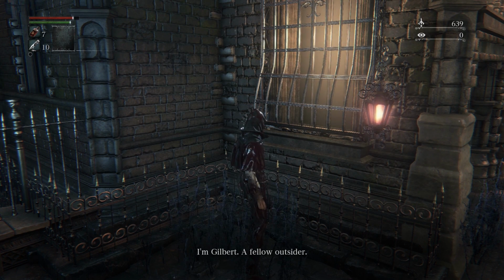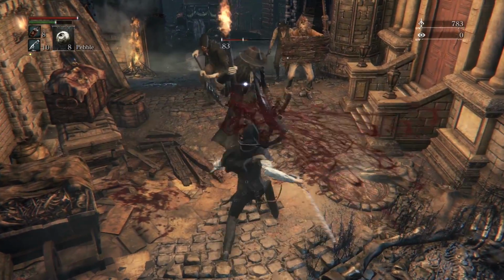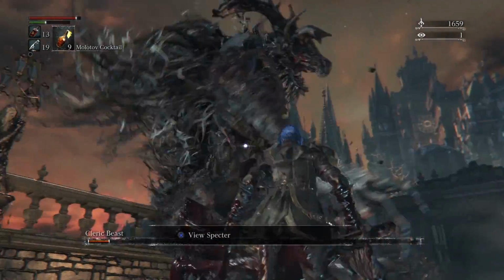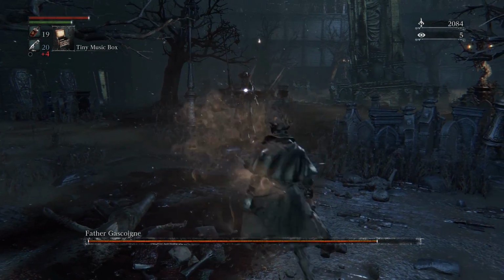Great Levels in Gaming - Central Yharnam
With Dark Souls 3 just around the corner, join Max as he turns his monocular toward Bloodborne to take a look at Central Yharnam. Praise the good blood, let us cleanse these tarnished streets, and let's see what insights we can gain into the challenging level design for which FromSoftware is (in)famous.